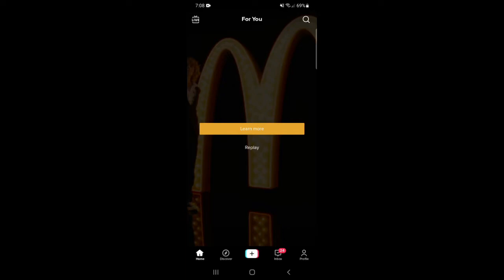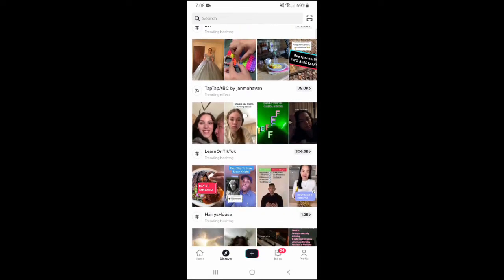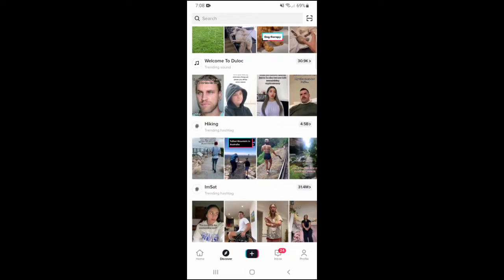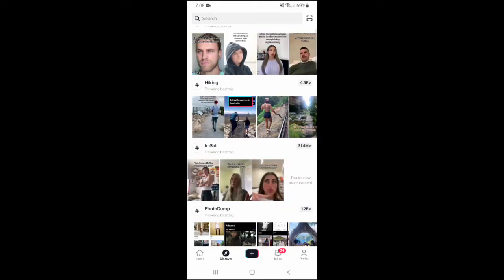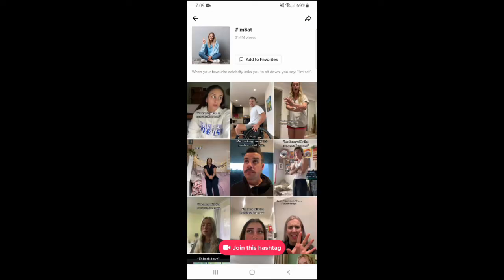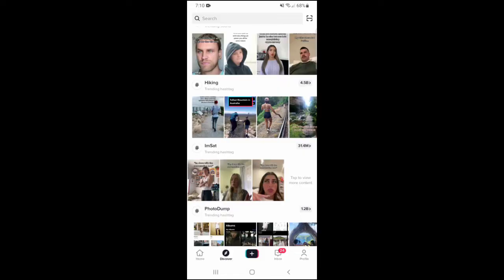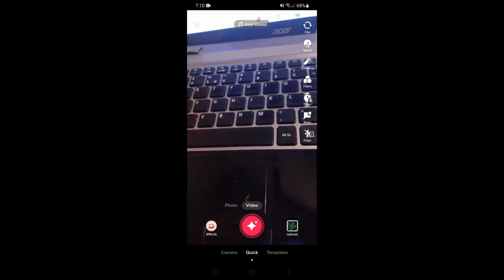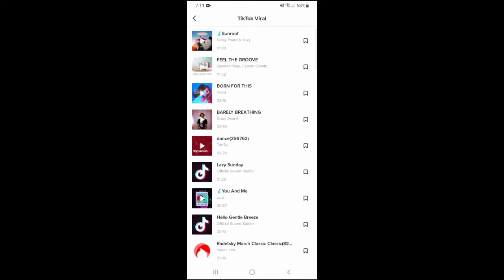How to See What's Currently Trending on TikTok | Easy Guide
Learn how to see what's currently trending on TikTok